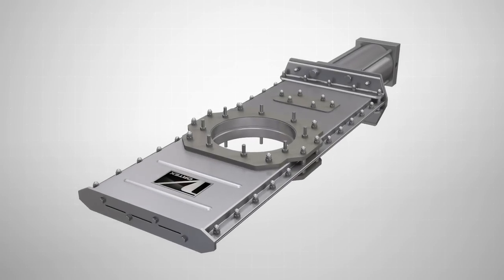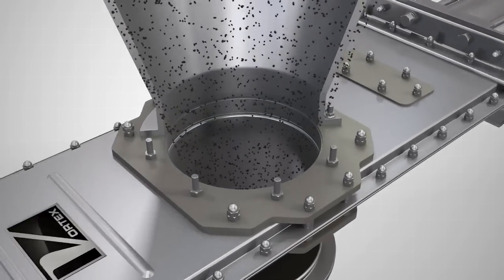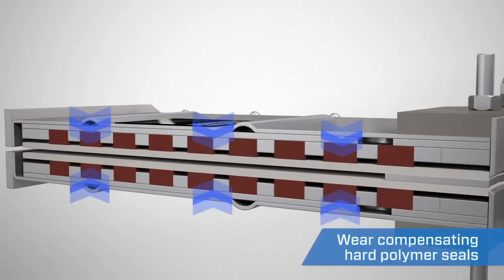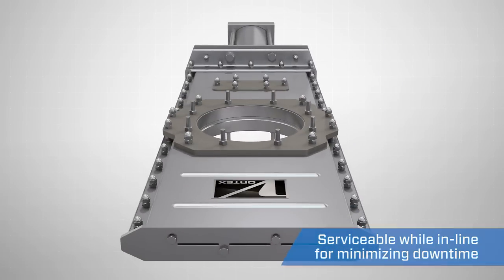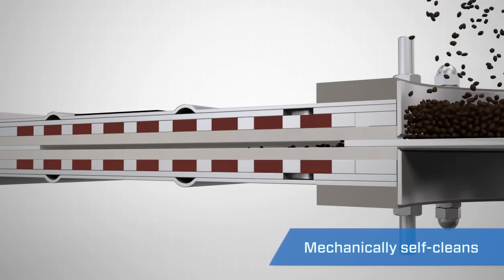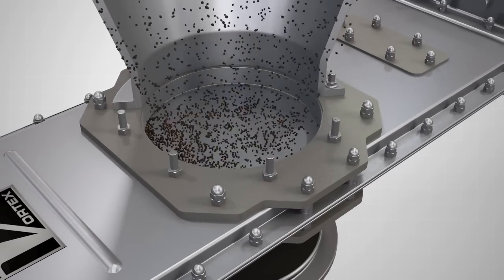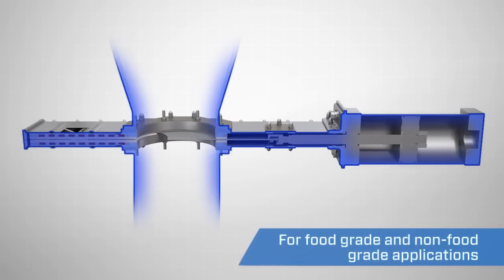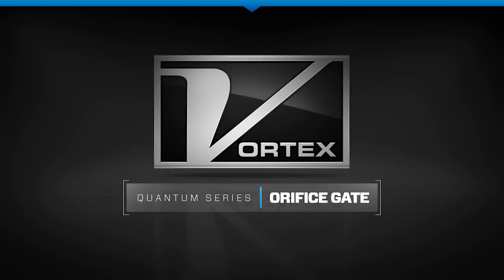Vortex Orifice Slide Gate Valve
Slide gate valve dry bulk applications. Ideal for powders, pellets, and granules. In-line maintenance for reduced downtime and longer service life.

0:00 Intro
0:42 Maintenance Friendly
1:28 Mechanically Self Cleaning
2:09 Optional Features
2:32 Closing